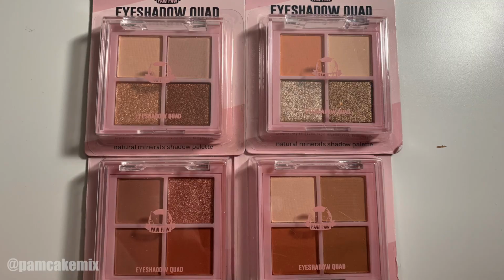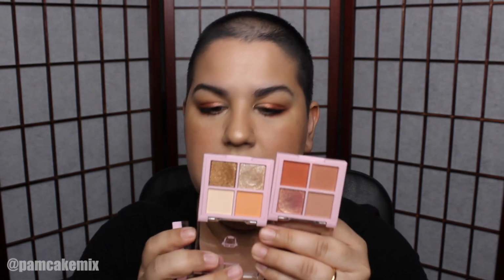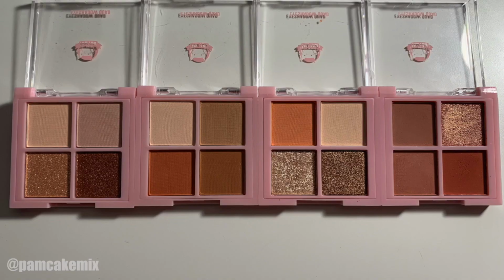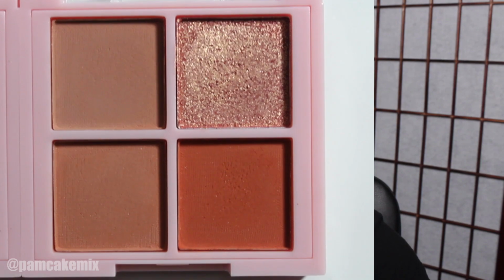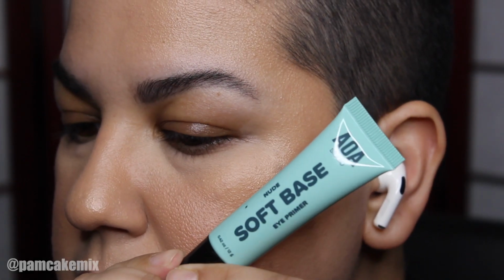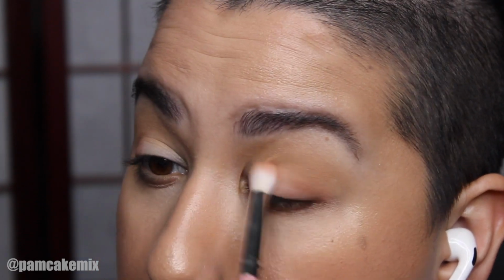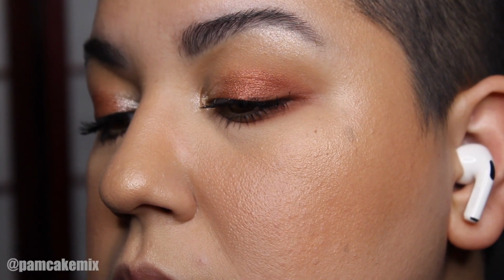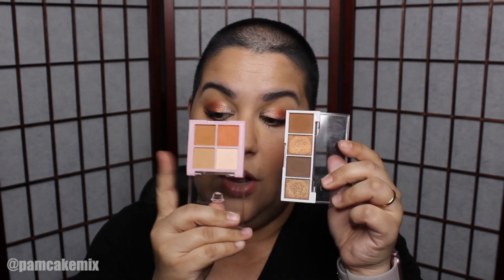NEW SHOPMISSA! AOA STUDIO PAW PAW EYESHADOW QUADS! I AM SHOCKED!!!!!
I hope you enjoy my review, swatches, and tutorial on the NEW SHOP MISS A PAW PAW QUADS! And DON'T forget...these were $1.55!😱😱😱😱
LOVE,
PAM!

Time Stamps
Intro 0:00
Pros/Cons 2:51
My faves 10:32
Swatches 12:30
Tutorial 13:18
Comparison 17:08
Outro 19:28

♡PRODUCTS SHOWN♡

Paw Paw: Eyeshadow Quads
Brandy
Vendela
Zinnia
Eden

♡MY FACE♡
AOA STUDIO
Aqua Hydrating Face Primer
Paw Paw: Liquid Concealer (Buff)
Perfect Setting Powder (Soft Light)
Perfect Powder Blush (Fino) Used this guy as my bronzer
Hush Cream Blush (Demure)
Highlighter has been discontinued
A+ Soft Base (Nude Eye Primer)
Slim Brow Pencil (Ebony)
Fat Lash Mascara (Black)

♡BRUSHES♡
SHOPMISSA BRUSHES

all my opinions are my own peeps! My wonderful husband likes to buy me beautiful makeup, I can't complain. No one is paying me to say nice things! I just actually really really like them.

Dj Quads for all music!